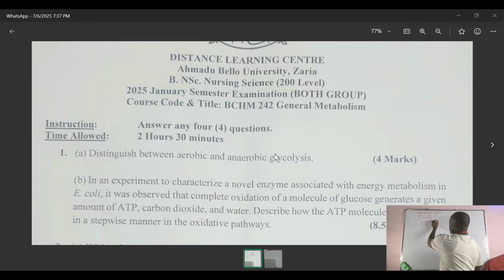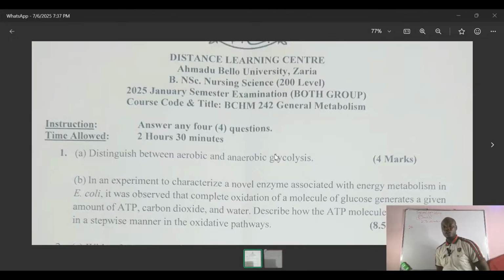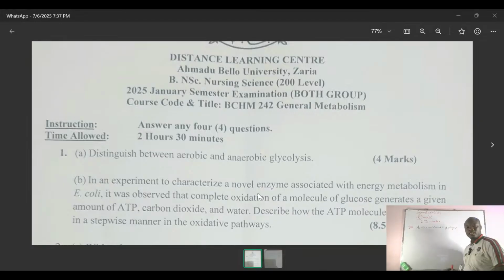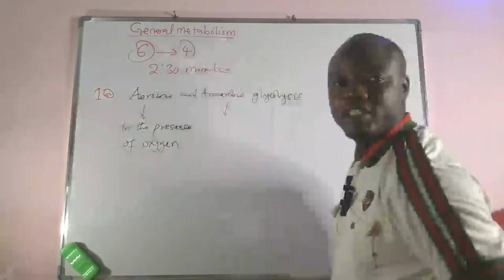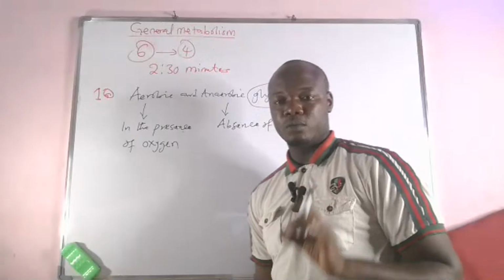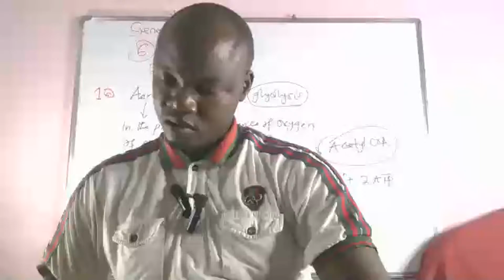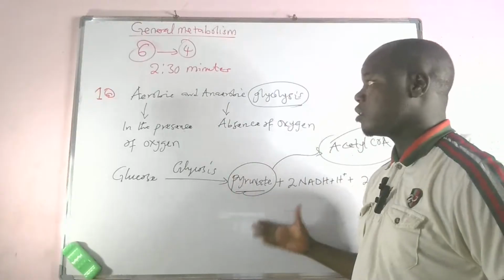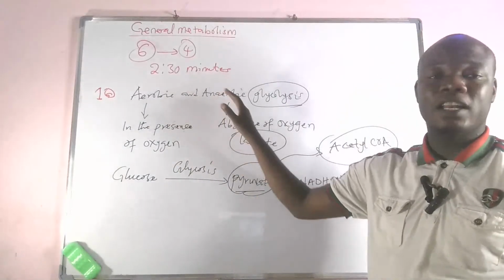General Metabolism | Solution Past Question Paper